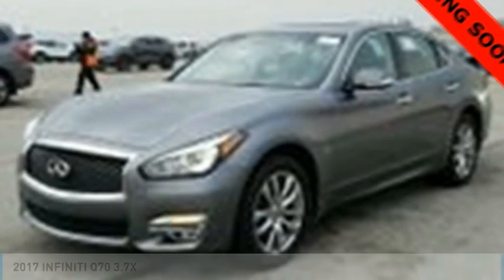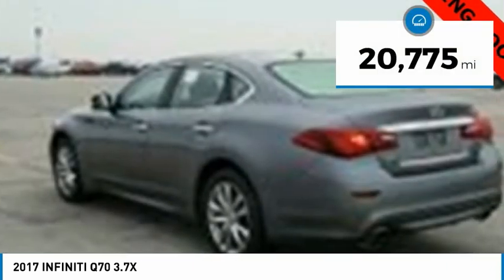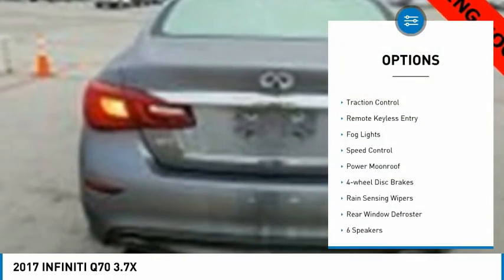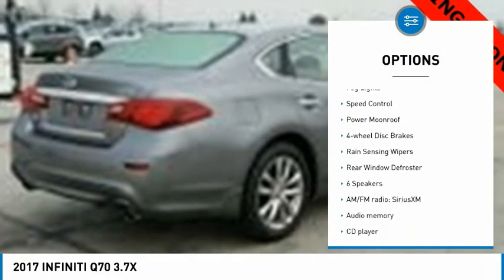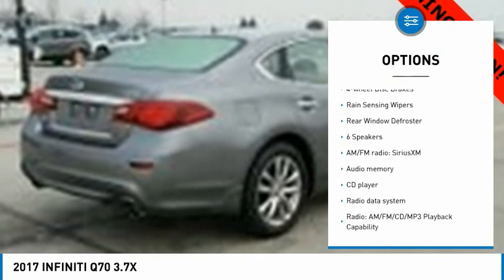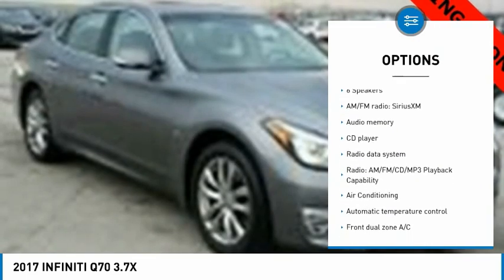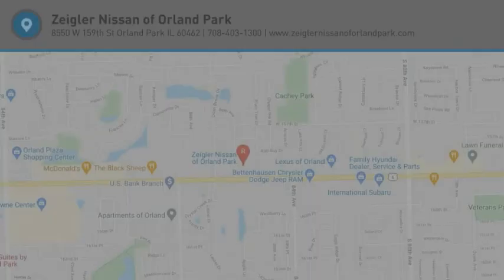2017 INFINITI Q70 Used P4576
2017 INFINITI Q70 3.7X

COMPLETE 100% OF YOUR PURCHASE ONLINE AND WE WILL DELIVER THE CAR TO YOUR HOME/BUSINESS! Recent Arrival! 2017 INFINITI Q70 3.7X AWD Premium Package Graphite Shadow **SUNROOF/MOONROOF, **AWD, **NAVIGATION SYSTEM, **NON SMOKER, **ONE OWNER, **HEATED FRONT SEATS, **REAR VIEW CAMERA, **ALLOY WHEELS, **LEATHER INTERIOR, **HEATED STEERING WHEEL, **HANDS FREE BLUETOOTH, CLEAN AUTO CHECK, 8 TOUCH SCREEN DISPLAY, STREAMING AUDIO, BOSE PREMIUM AUDIO, TIRE PRESSURE MONITORING.brNissan of Orland Park is now a member of the Zeigler Auto Group. For A Great Experience is not just our motto -- it's how we do business. We have over 250 New, Certified Pre-Owned and Pre-Owned vehicles in stock. We have one of the best selections to choose from in the Chicagoland area. Come in and meet the new team at Nissan of Orland Park. The value of used vehicles varies with mileage, usage and condition.  Book values should be considered estimates only.brAwards:br  * 2017 IIHS Top Safety Pick